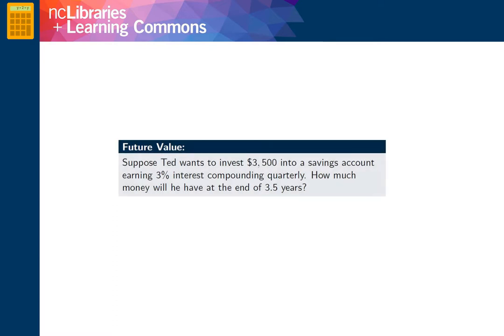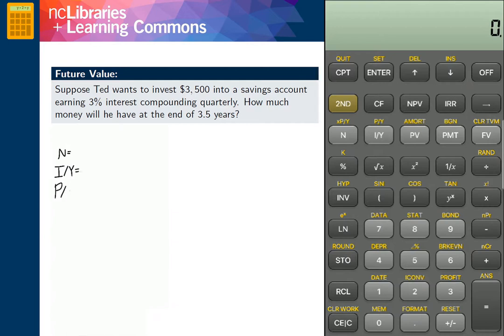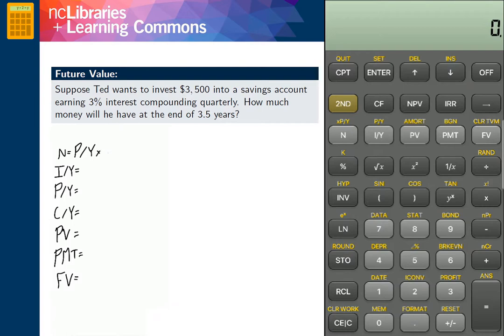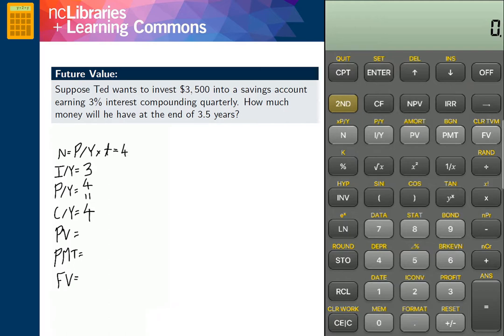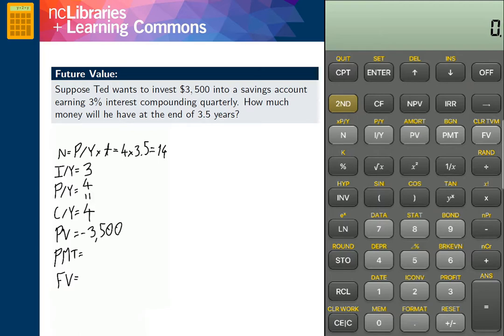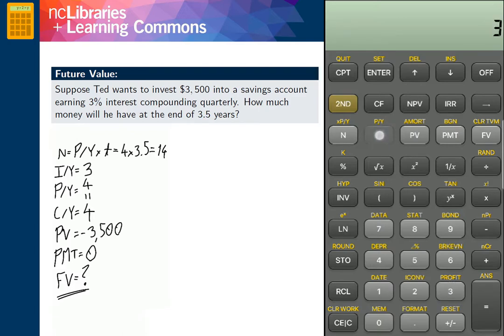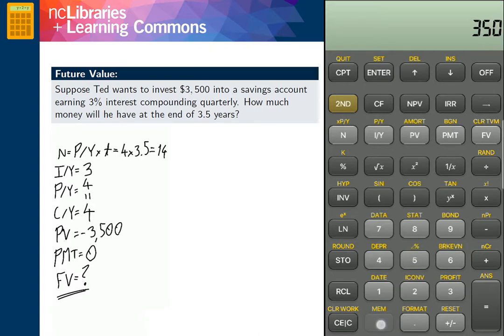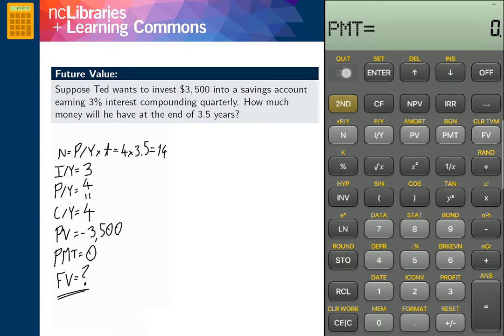FV Compound Interest TI BA II Plus Example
In this video, we discuss how to use the TI BA II Plus Calculator to solve a simple future value problem involving compound interest. Created by Josh Friesen.